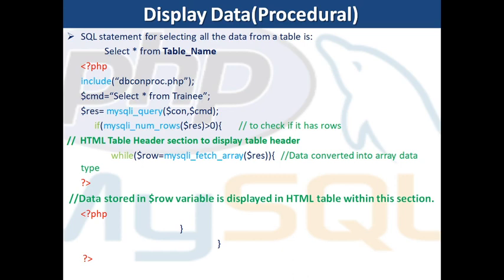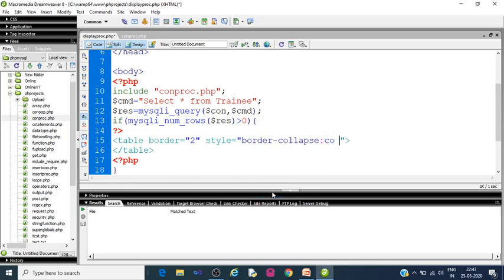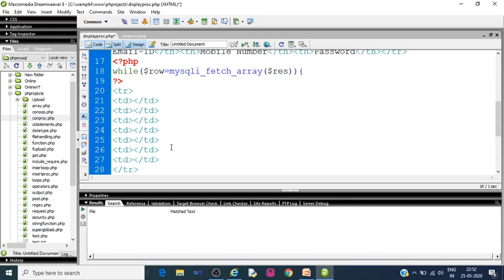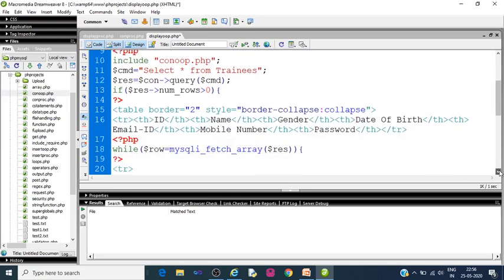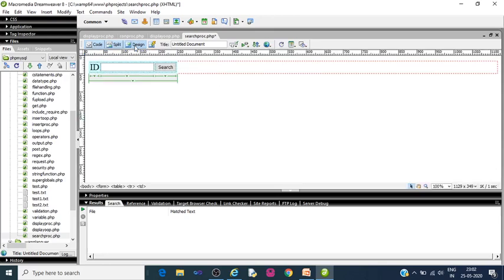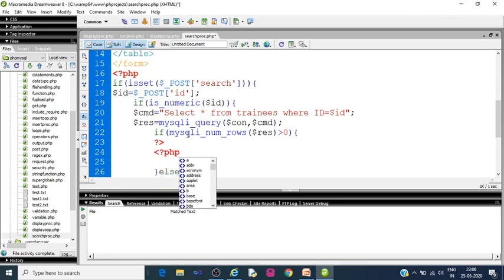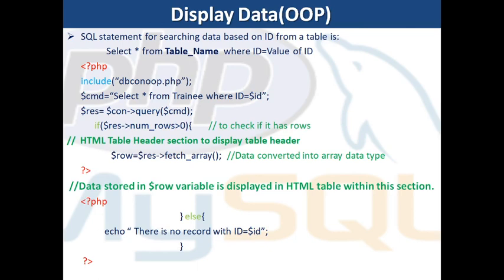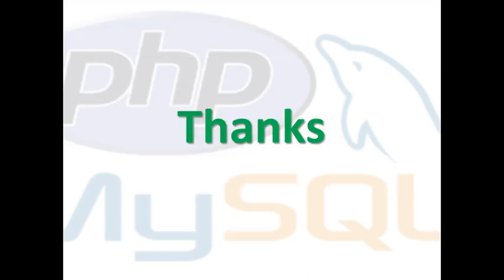22. PHP & MySQL | Display and Search Data from MySQL Database using PHP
You will get to know :
1. Displaying whole table data in web page ,
2. Searching a record from database based on some criteria.
both in OOP as well as Procedural way.